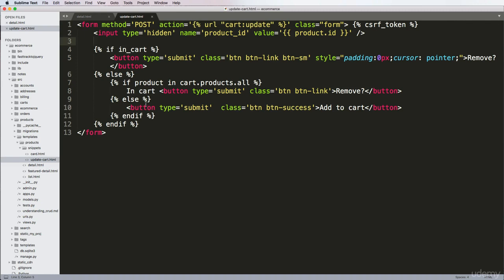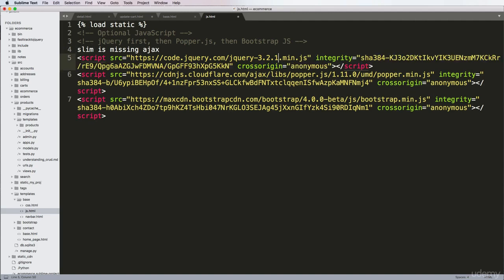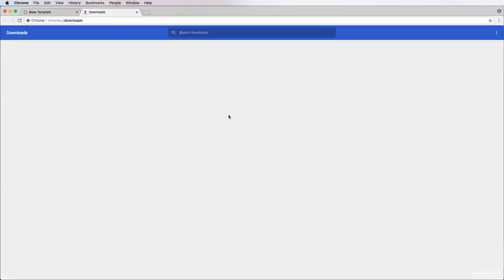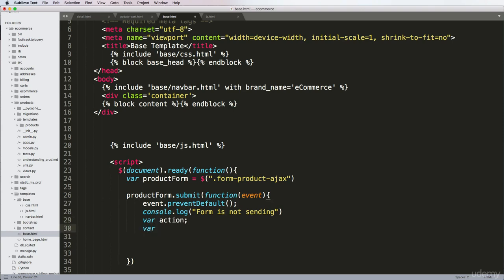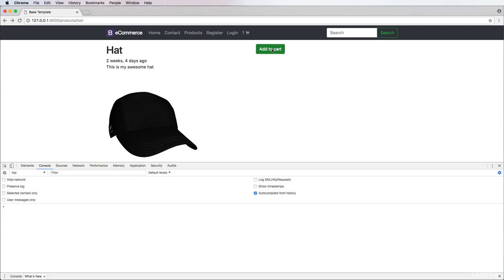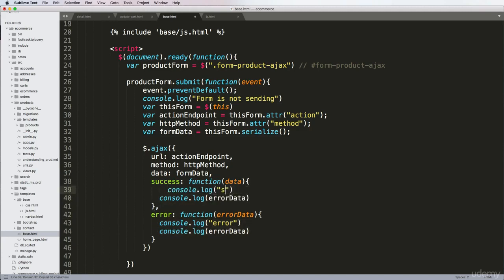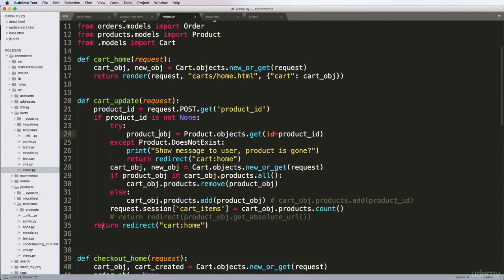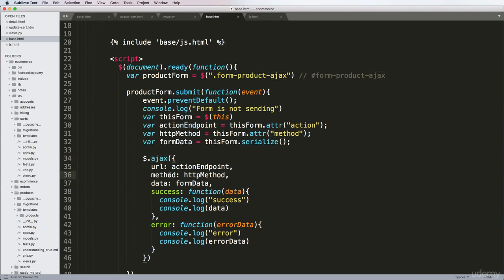How to use ajax in Django form.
Django with ajax